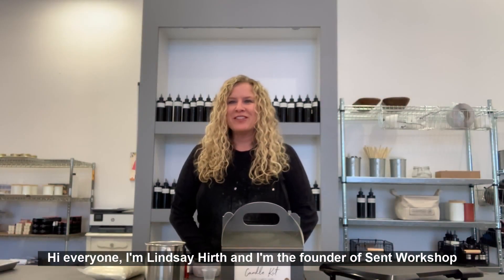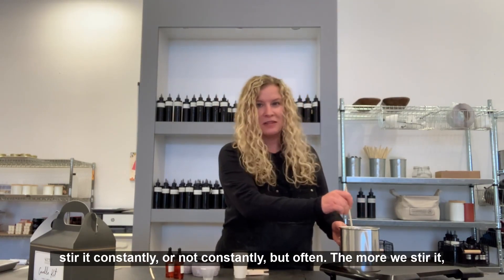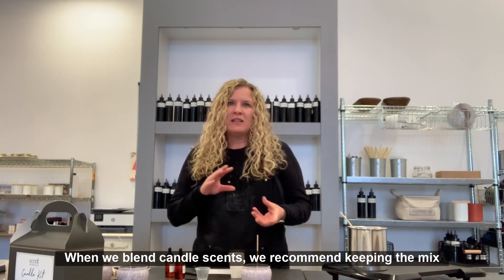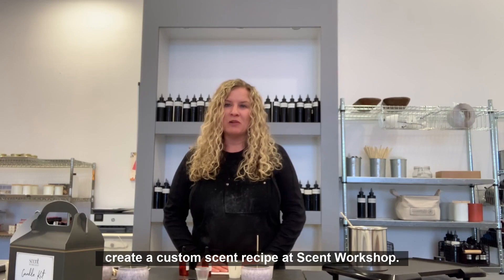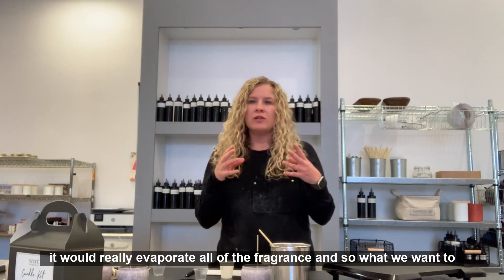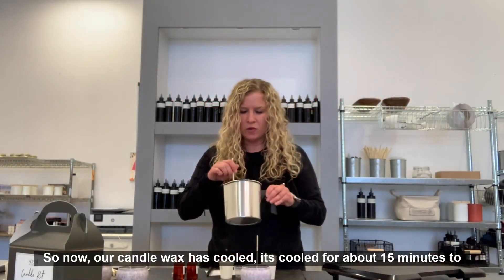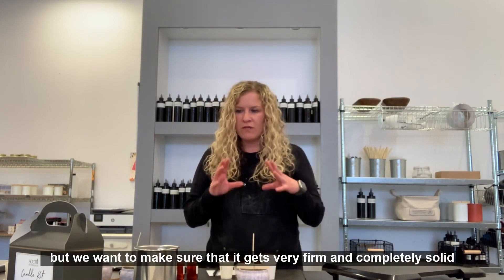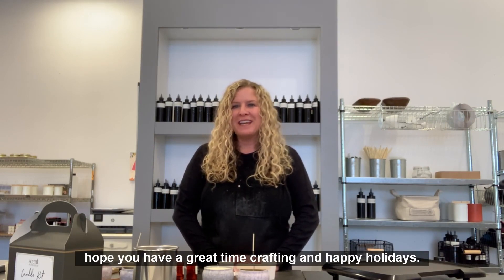Candle-Making Fundamentals + Fragrance Basics with Lindsay Hirth of Scent Workshop | Spoonflower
This tutorial will teach candle-making fundamentals, from melting and pouring wax to creating custom fragrances.

Materials list:

-1 candle container that will hold 8-10 oz.
-Soy wax (8 oz)
-1 wick with a metal and sticker fastener at the bottom
-Fragrance oil or essential oil (1 oz)
-Stir stick (Lindsay recommends chopsticks)
-Clothes pin
-Glass or metal container that holds 2-4 cups of liquid
-Electric griddle

Don’t want to buy all these supplies separately? Check out Scent Workshop’s Candle Kit, which includes the supplies above (except for the last two items) and more!